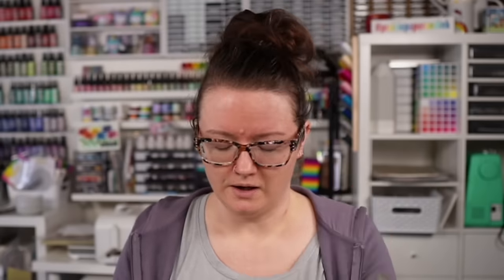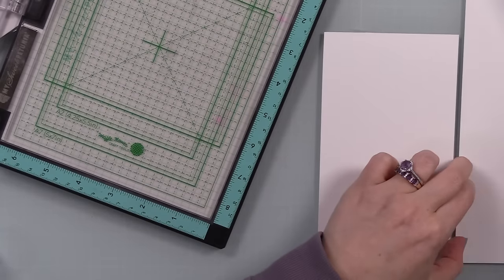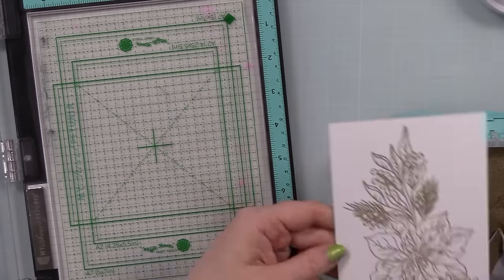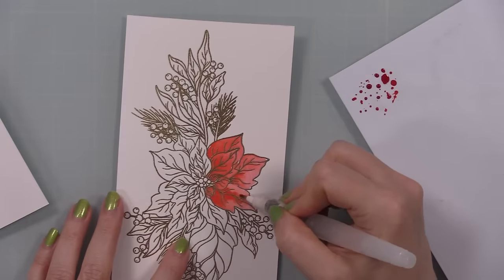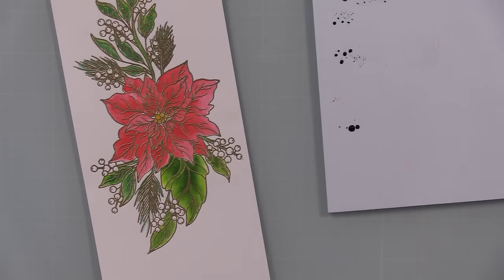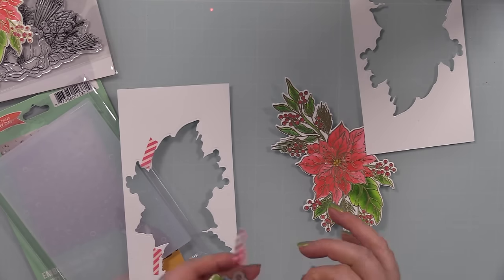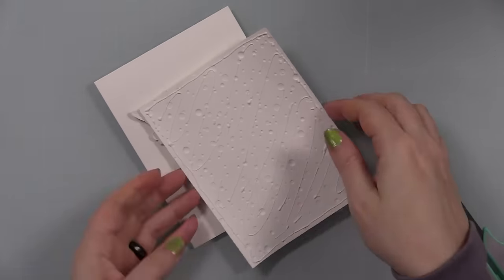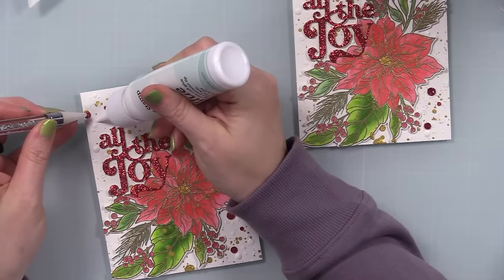Watercolor w Distress Spray Stains | AmyR 2023 Holiday Card Series #5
• PLATINUM SIX Die Cutting Machine with Universal Plate System

• Zig Kuretake Gansai Tambi STARRY COLORS Set of 6